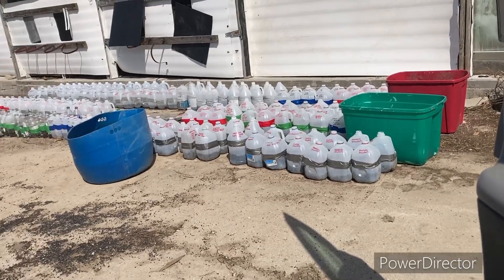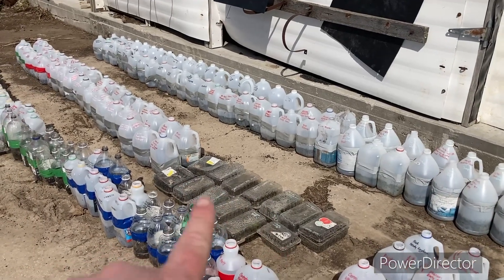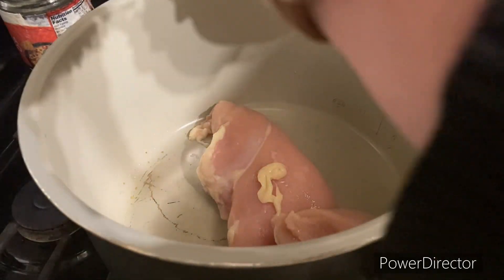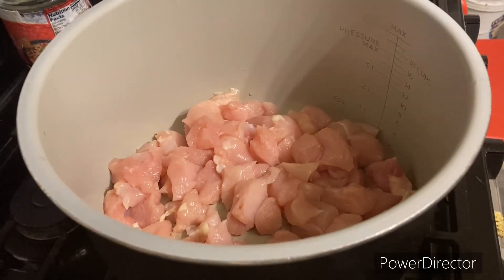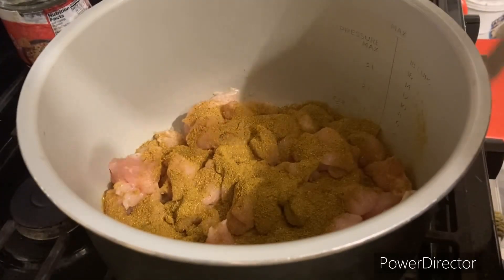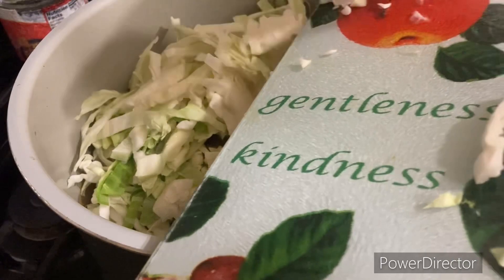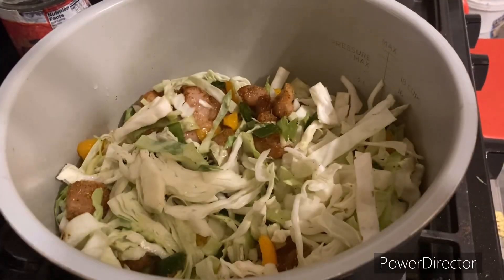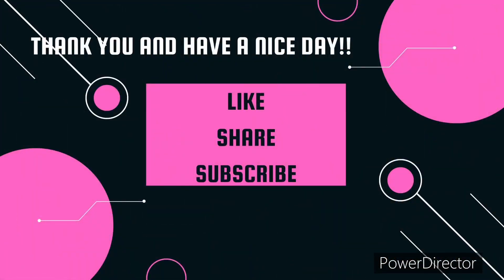Crocckpot Chicken Curry, watering Winter Sown jugs, & enjoying the sun 🌞 Day 104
Busy day. It took a long time to actually water so the milk jugs. 4 hours.